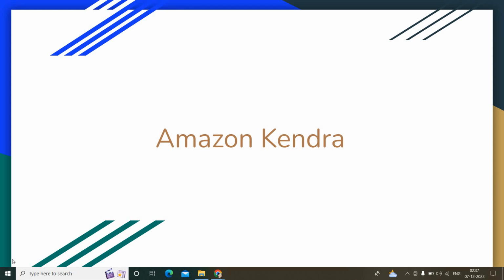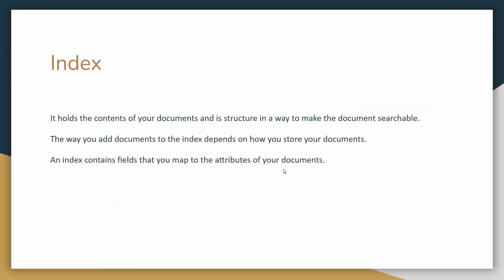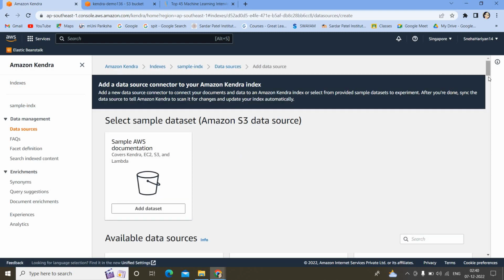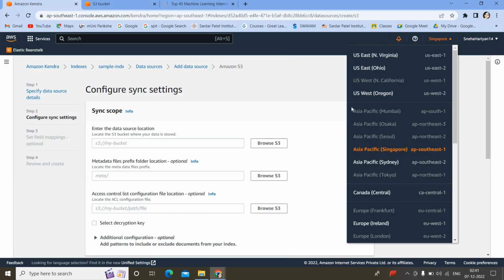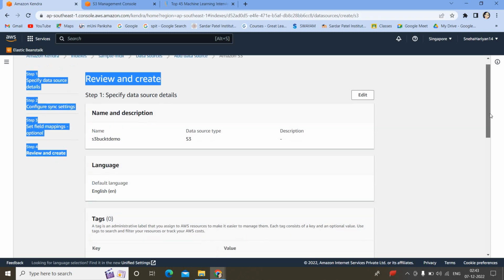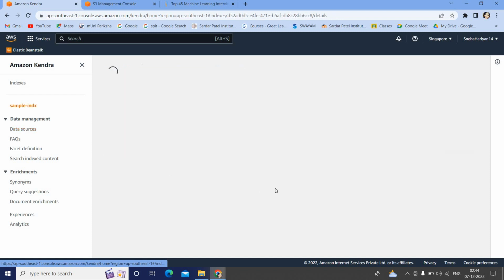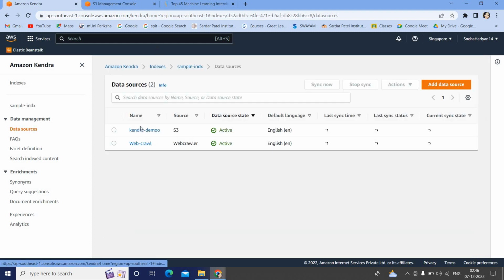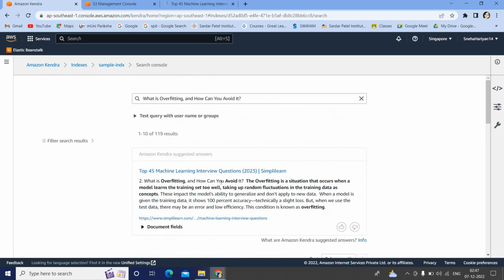Tool Demonstration | Amazon Kendra